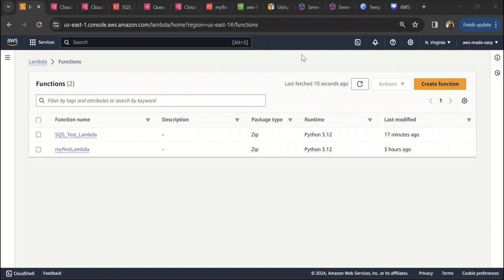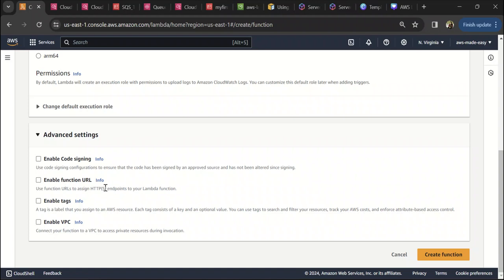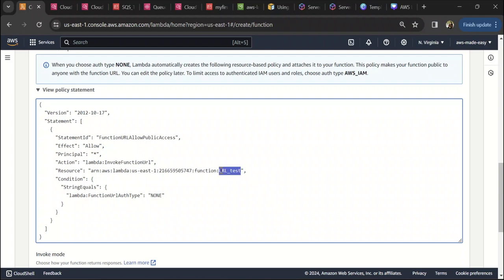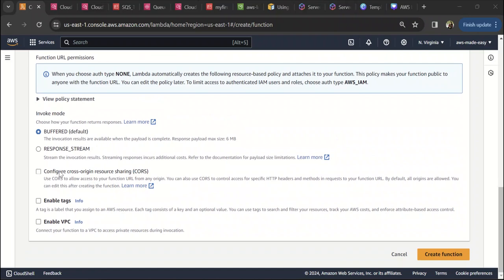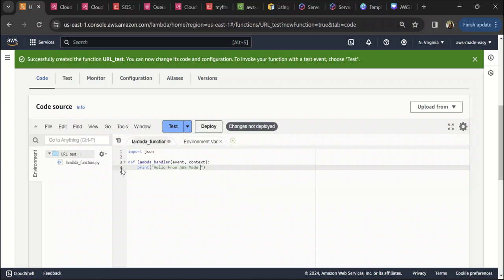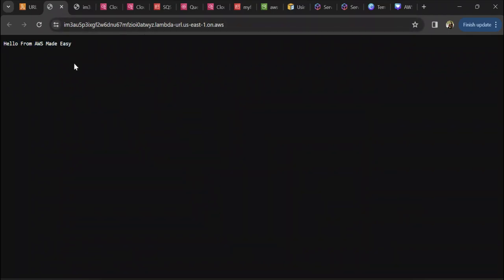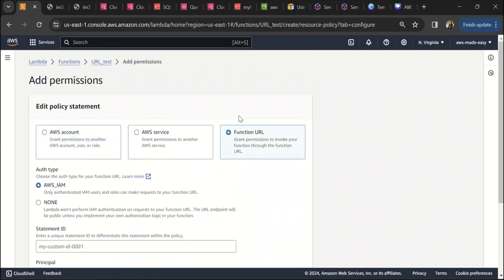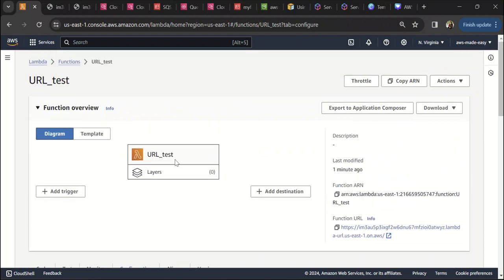AWS Lambda Function URL | What is a Function URL and how to use it | Hands on tutorial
A function URL is a dedicated HTTP(S) endpoint for your Lambda function. You can create and configure a function URL through the Lambda console or the Lambda API.
In this tutorial we discuss how to use function URLs